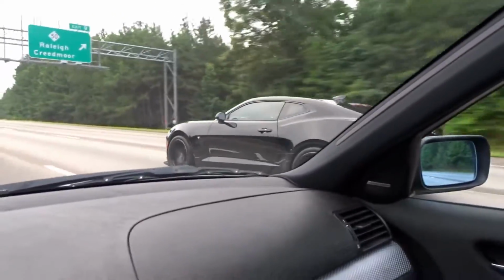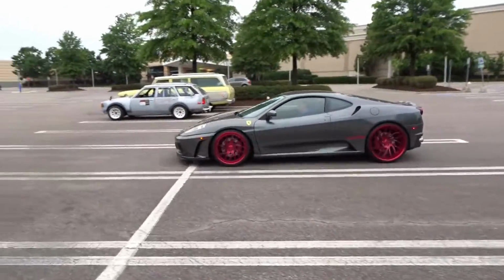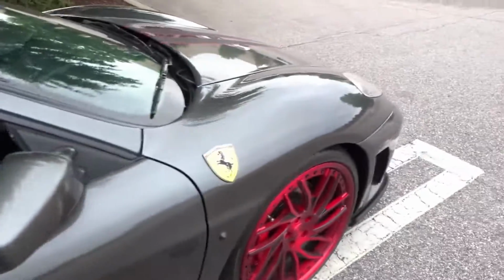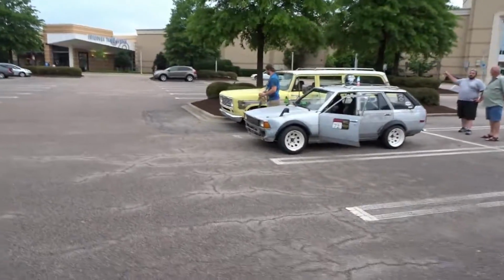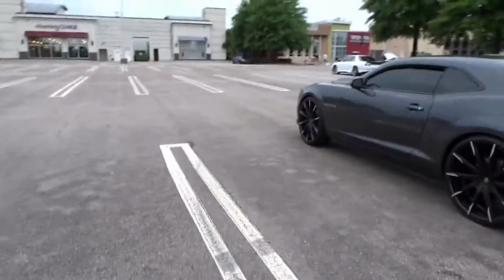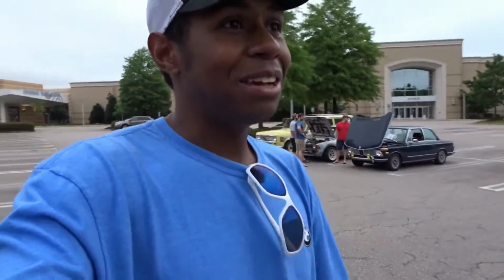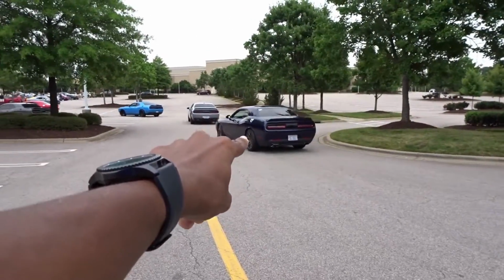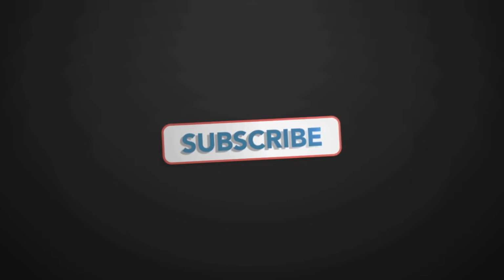A brand new adventure Cars and Coffee in Raleigh at Triangle Town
Holy crap I never thought this place would be a Cars and Coffee I have a good feeling about this event especially since North Carolina HeadTurners are here.

These are the of the people that appeared in the Vlog